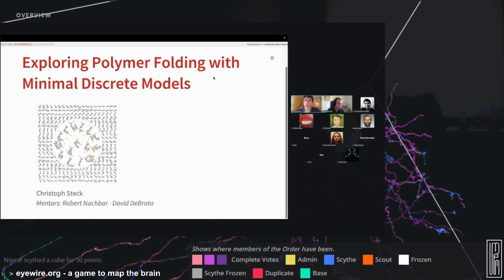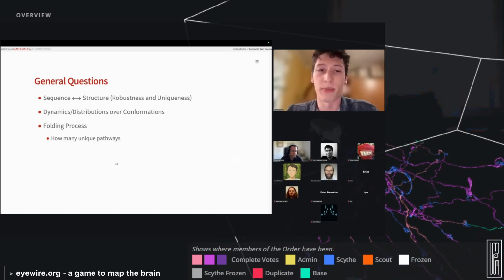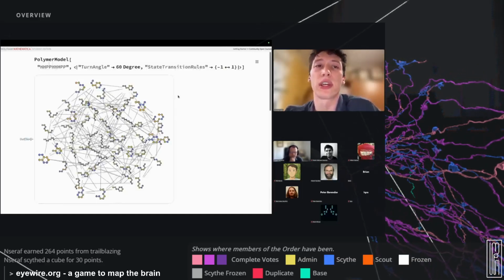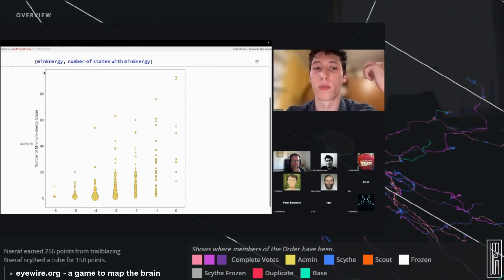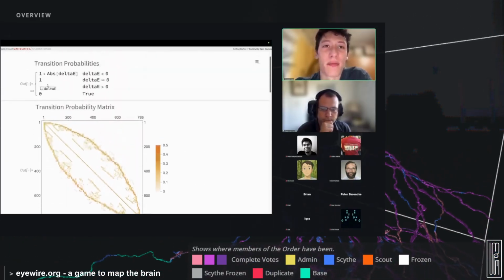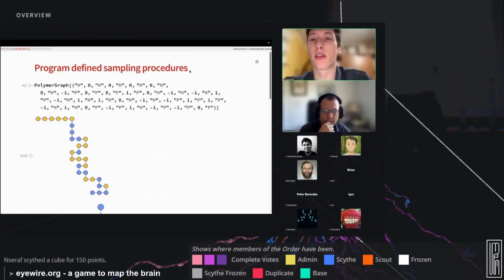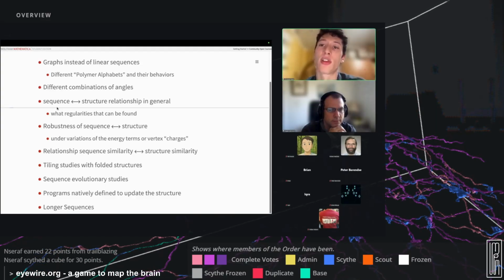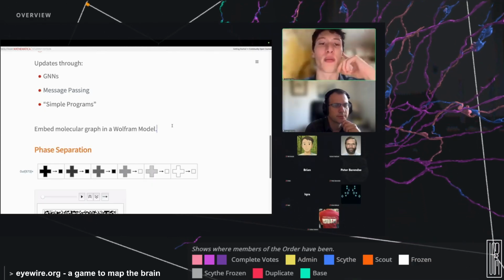Wolfram Institute - Exploring Polymer Folding with Minimal Discrete Models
Livestream | Christoph Steck | Exploring Polymer Folding with Minimal Discrete Models

connectome.quest